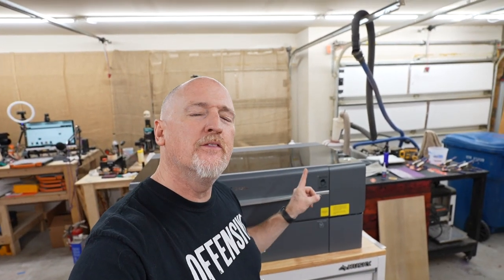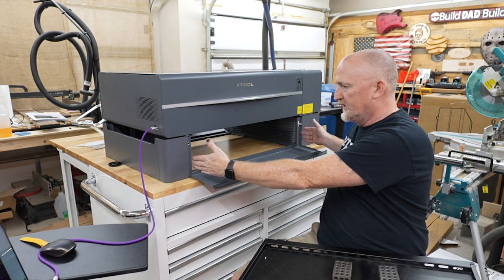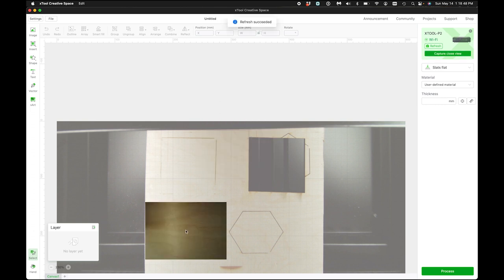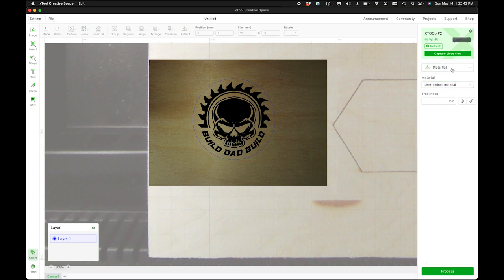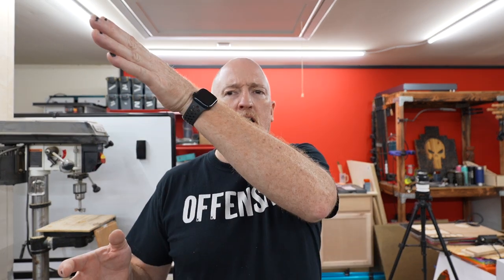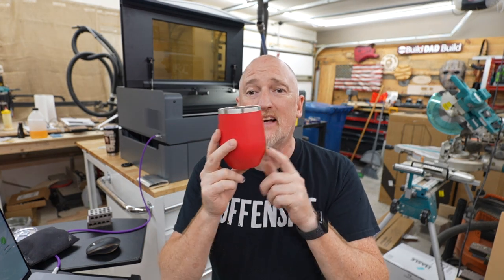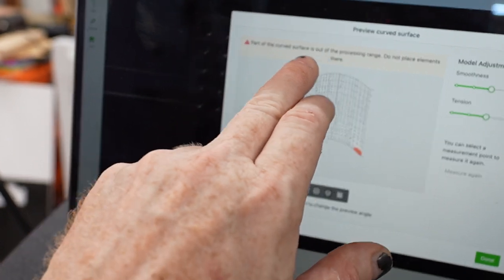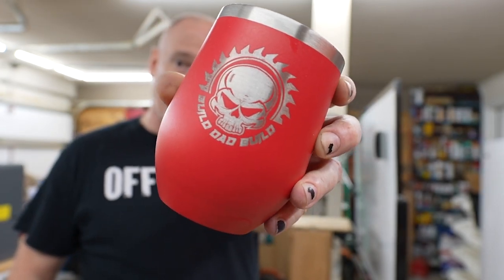Laser Engraving Tumblers WITHOUT a Rotary (Check out the xTool P2 CO2 Laser)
The first in several reviews of the new P2 offering from xTool. In this episode I try and engrave a tumbler without a Rotary attachment.

ME STUFF!